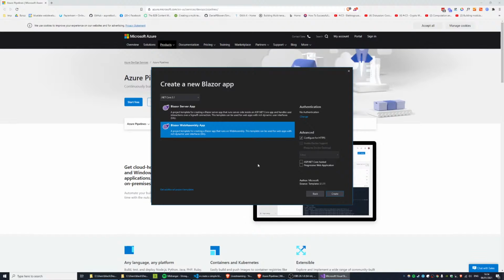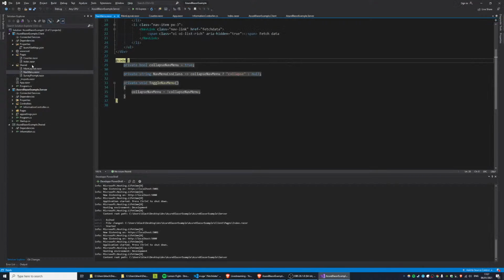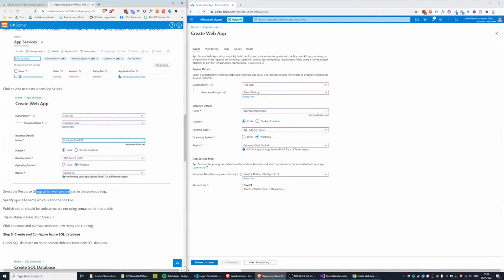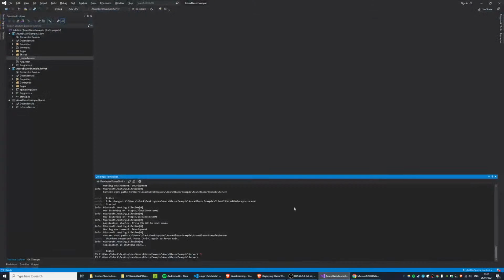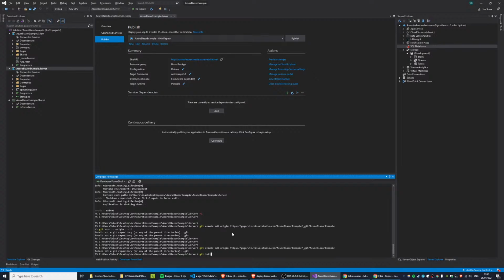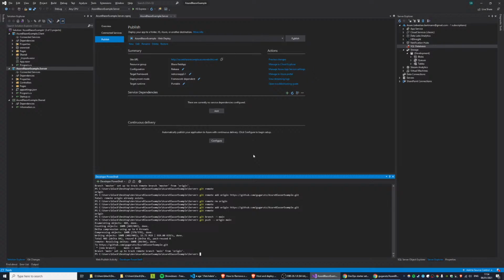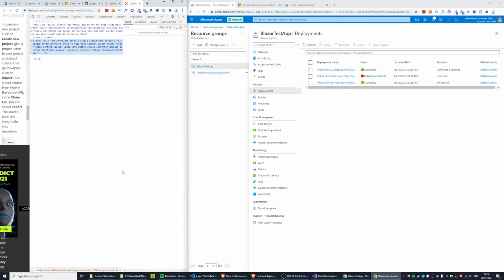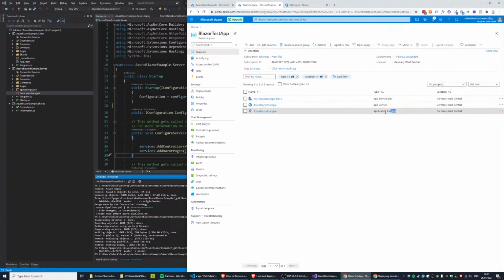Create a simple Blazor WebApp and deploy it to Azure